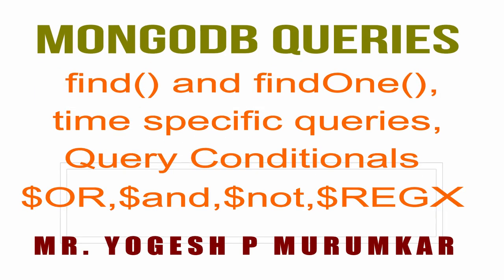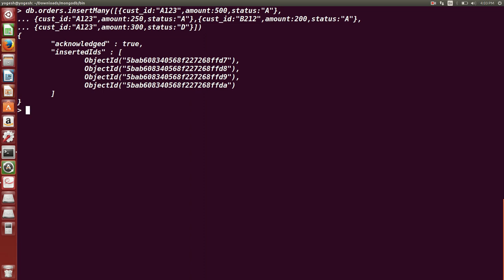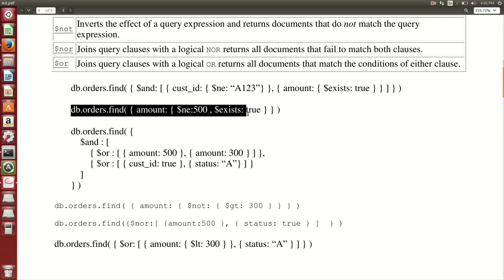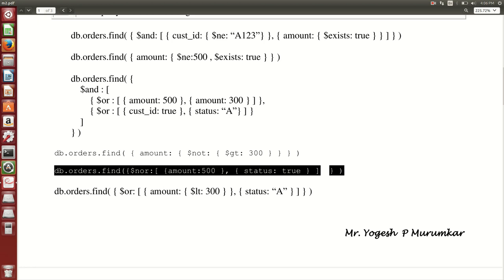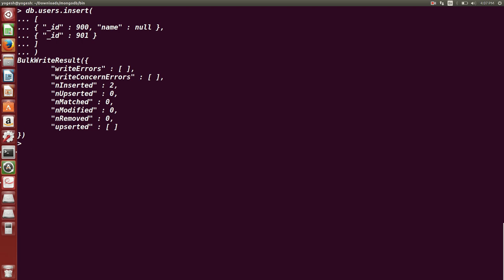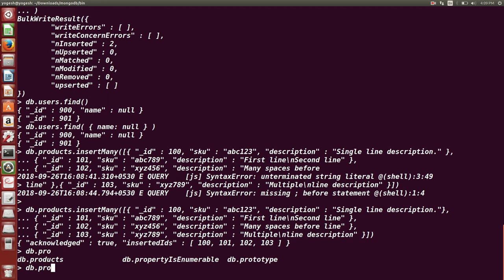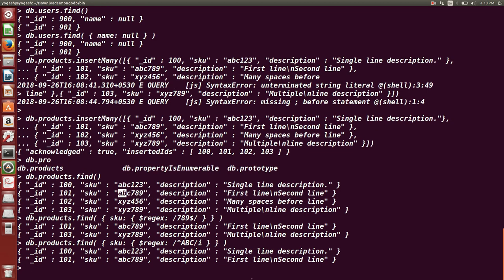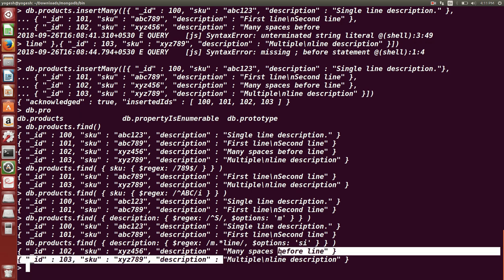MONGODB queries find and findOne,time specific queries,Query Conditionals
THIS VIDEO SHOWS EXECUTION OF MONGODB queries - find() and findOne,time specific queries,Query Conditionals